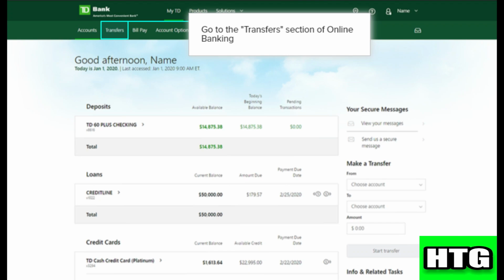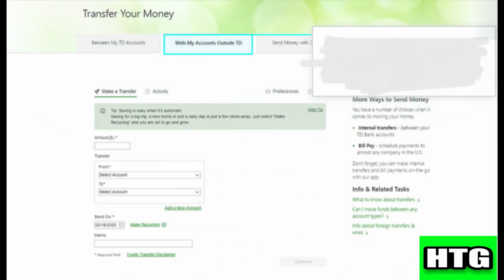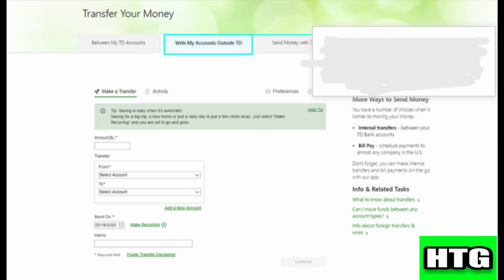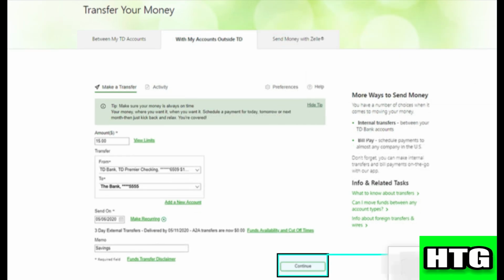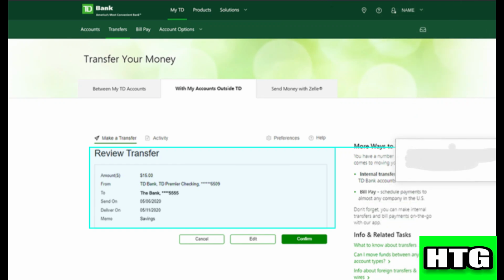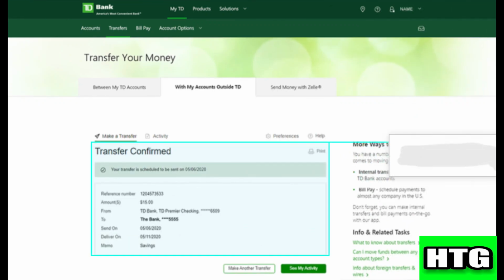HOW TO INSTANTLY TRANSFER FUNDS FROM T D BANK TO BANK OF AMERICA 2025! (FULL GUIDE)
Learn how to swiftly transfer funds from your TD Bank account to Bank of America in 2025. This comprehensive guide outlines the fastest methods available, including instant transfer options if eligible. Discover step-by-step instructions for both online and mobile banking platforms. Maximize your financial efficiency with this time-saving tutorial.